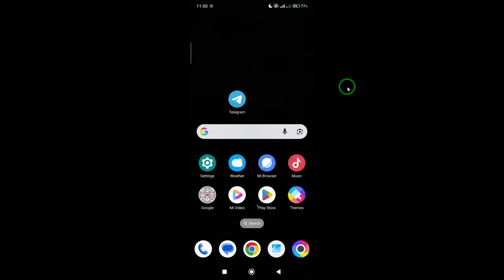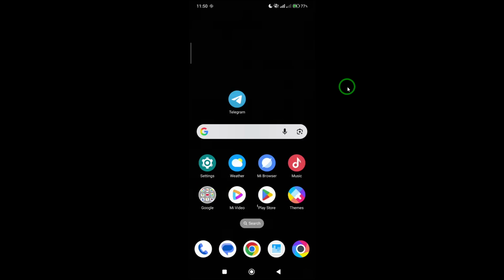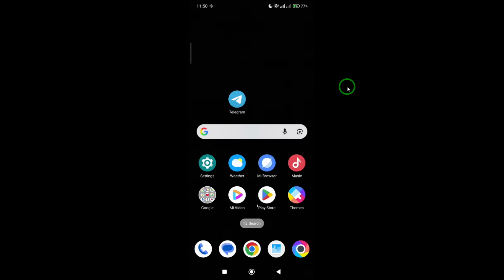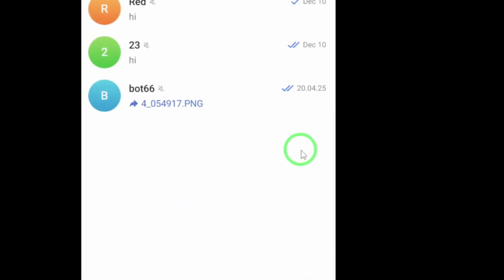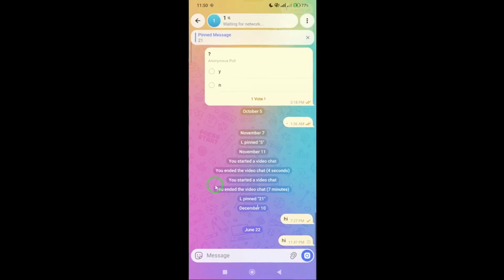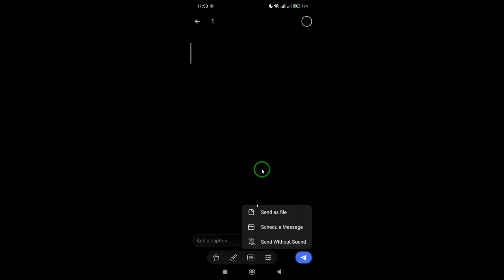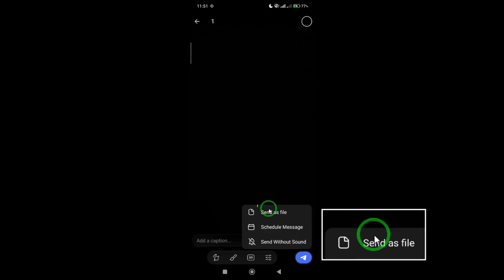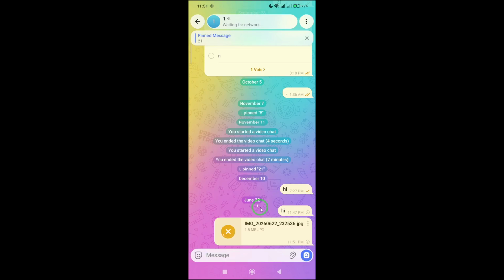How To Send A Photo as File On Telegram (Updated)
Learn how to send a photo as a file on Telegram (Updated) quickly and easily.

This guide shows you the exact steps to keep image quality intact when sharing photos on Telegram.

1. Open Telegram and go to the chat

2. Take a photo or tap on Gallery

3. Choose one

4. Tap & hold the send button

5. Tap on Send as file-
Timeline:
00:00 Start
00:12 How to do it
01:05 End